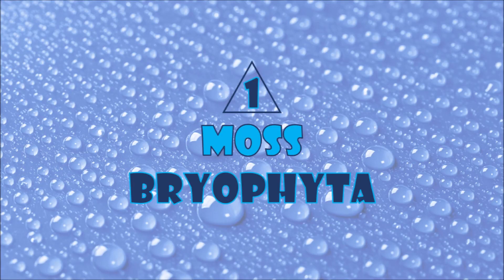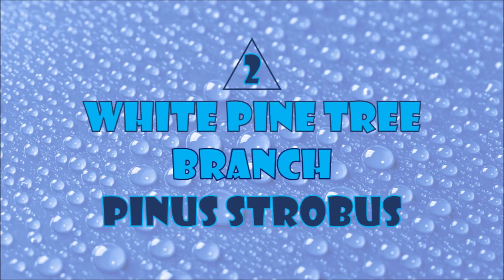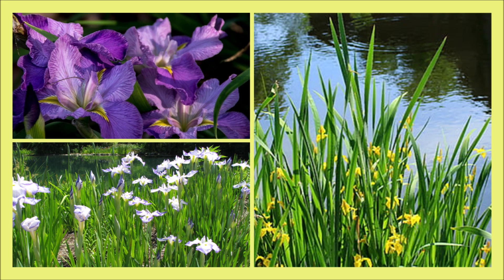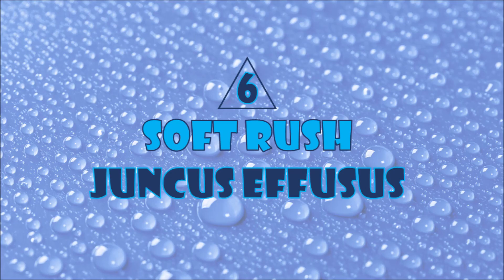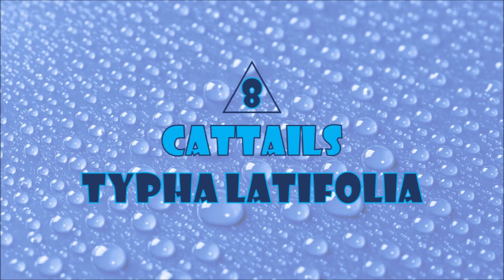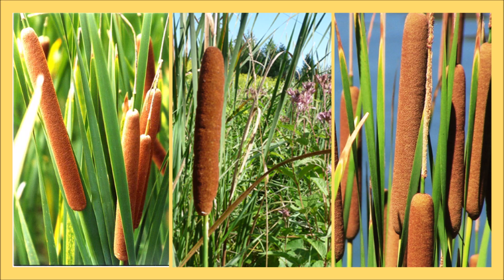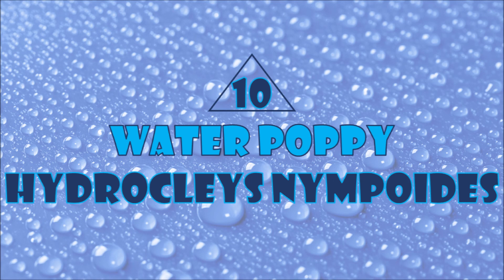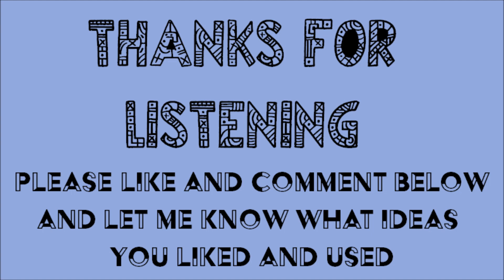12 Plants that Clean Water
This video is 2 of a 4 part series called "Plants Against Pollution". This video contains 12 Plants that Clean Water & Reduce Pollution, amongst  some of their other Benefits!

Plants are alive and I appreciate all their contributions that I am conscious of as well as the ones that I am not conscious of.

I do not own the beat on this video-Created by Yung Kartz!!

 Peace, Light & Love,
Ma'at CC/CCfrom1988❤☥